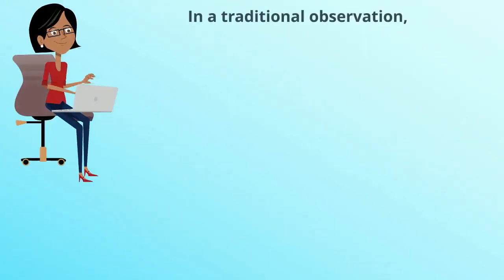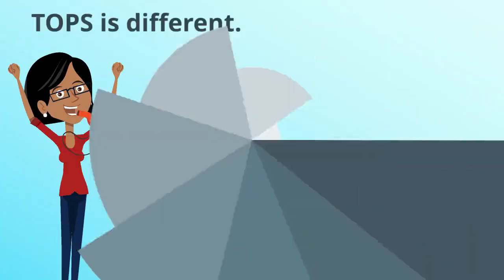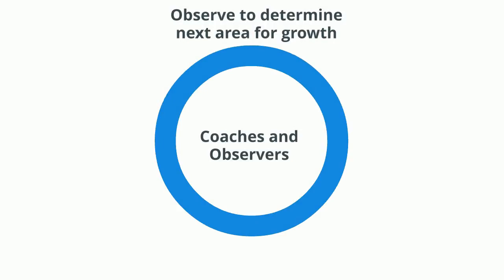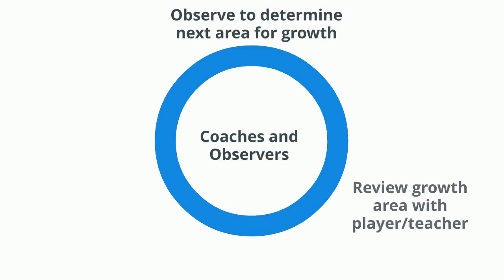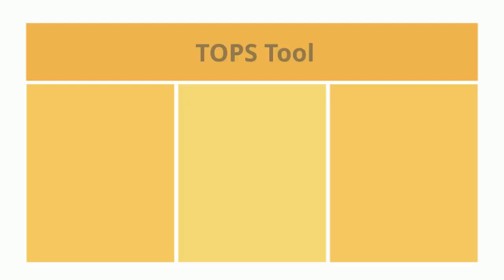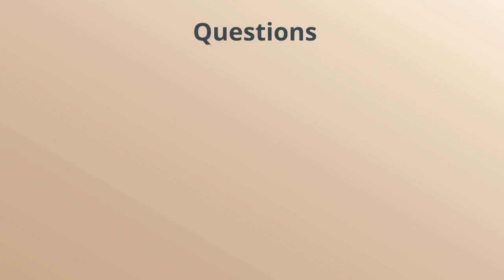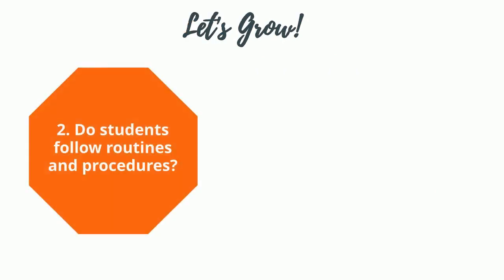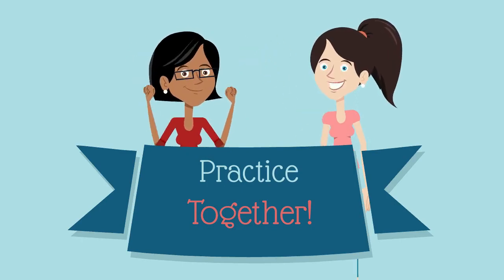TOPS tool intro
Wondering what makes the Teacher and Observer Partners for Success (TOPS) tool different from ALL OTHER observation forms? Check out this quick video to learn how you can turn observations from an exercise in box-checking to a sustainable process that improves teaching and learning.